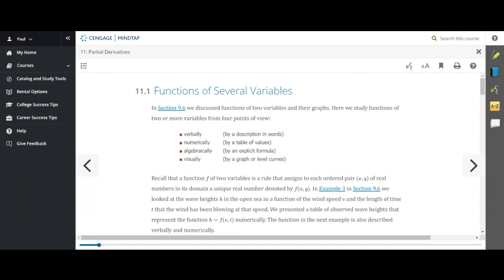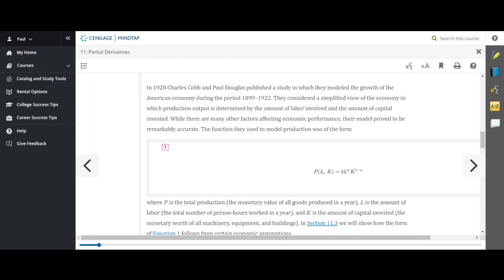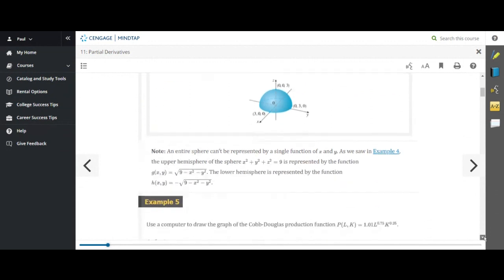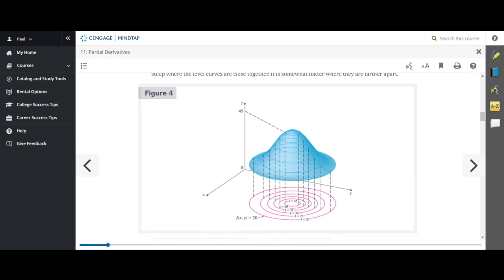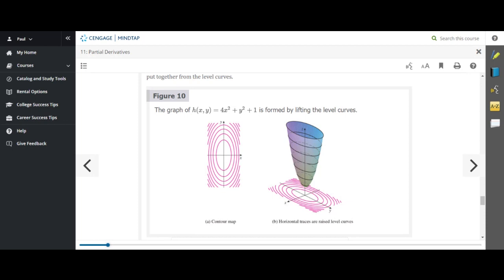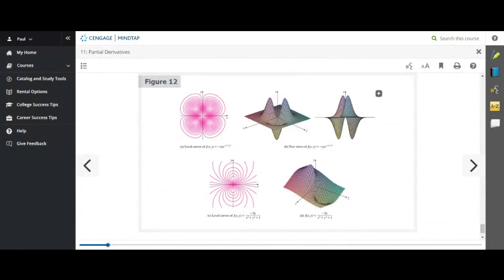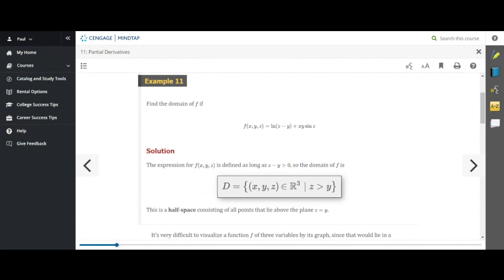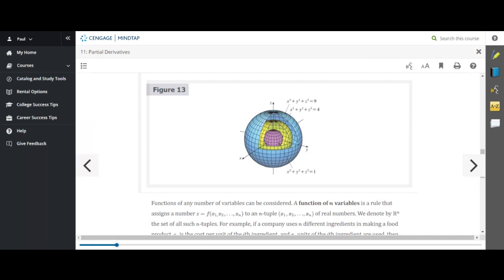MATH 280 CRN 40199 Section 11 1 Examples' Summer 2021